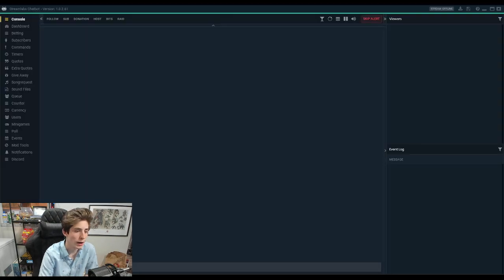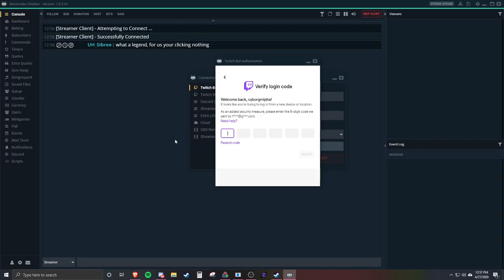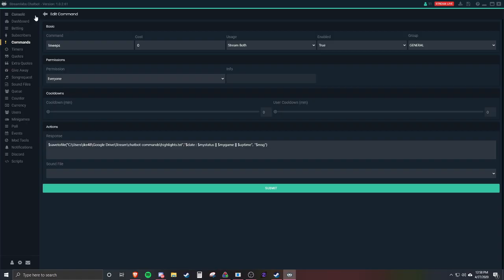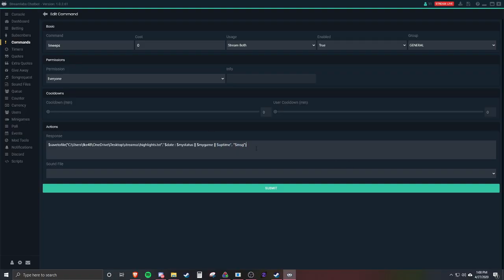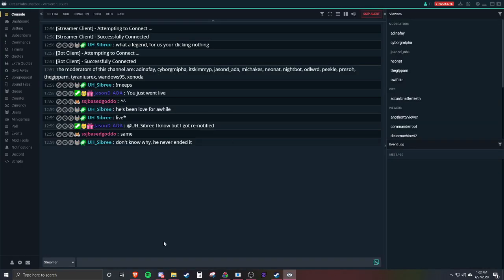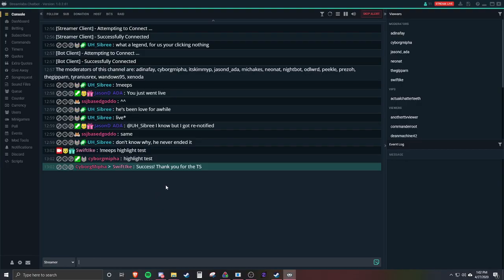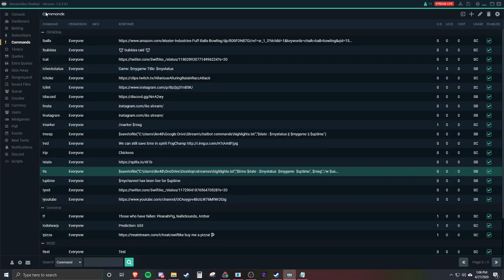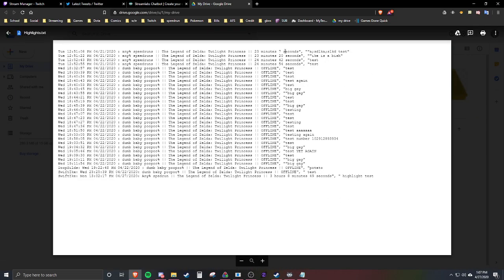April 28 Stream highlight Twilight Princess Speedrun tutorial